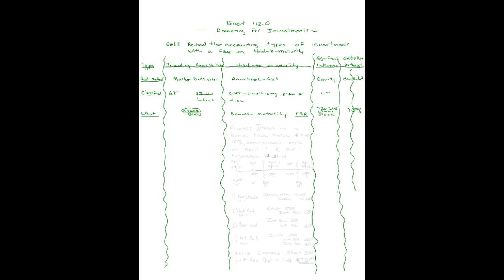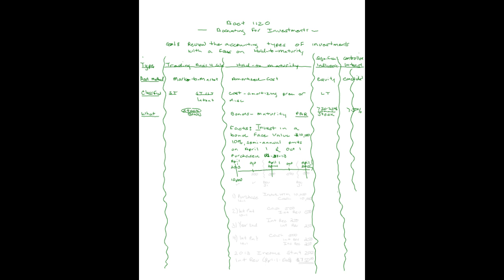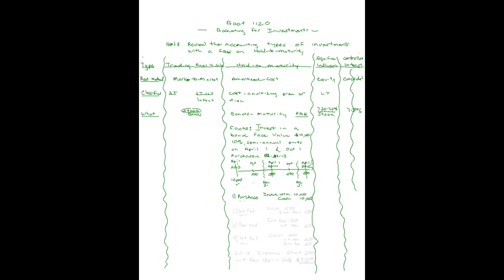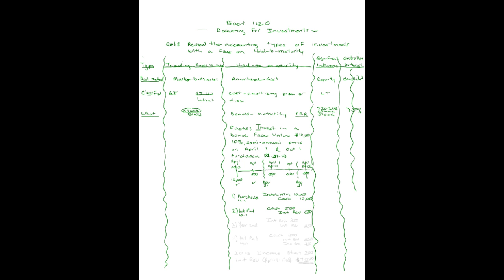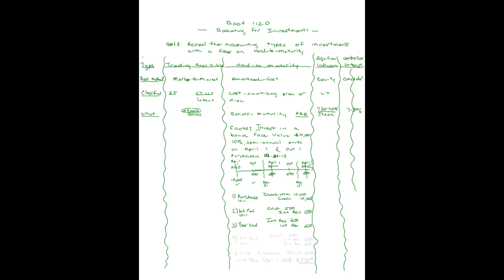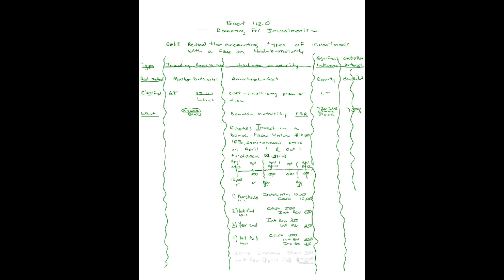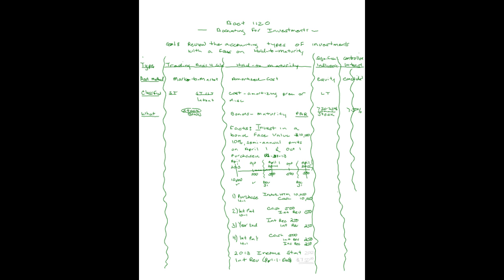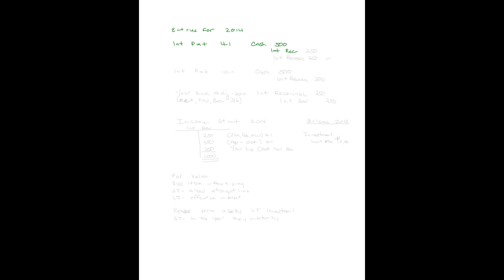Investments: Hold To Maturity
An introduction on the topic of investments in hold-to-maturity bonds. Par value bonds are covered, along with the associated end of year accrual.